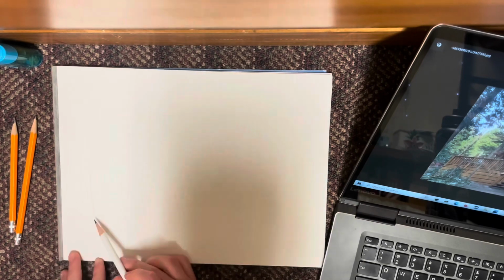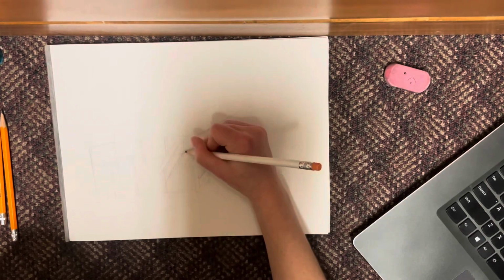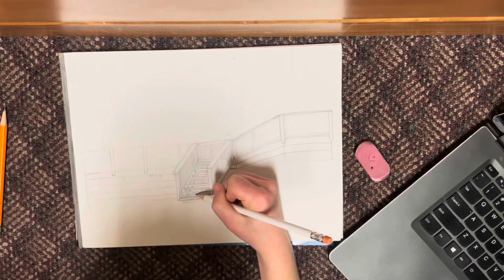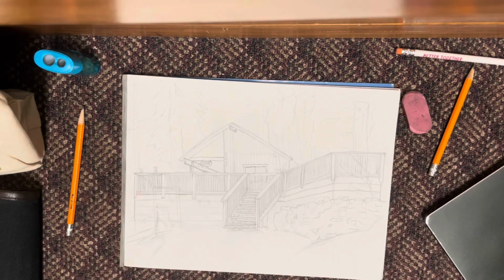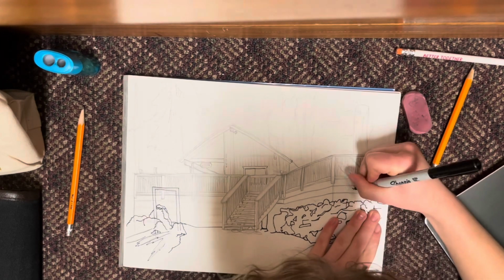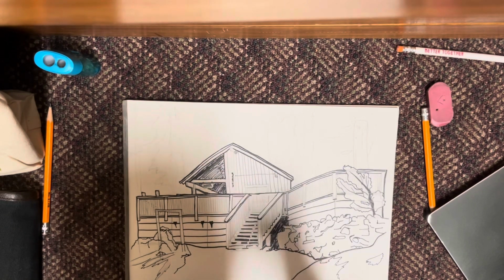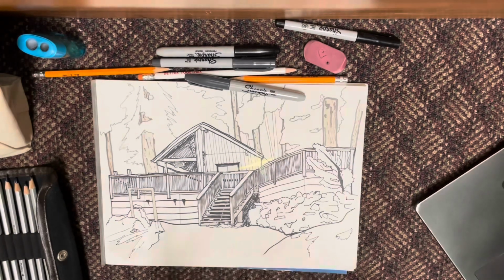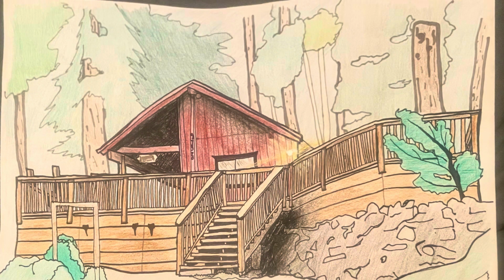Drawing a Cabin